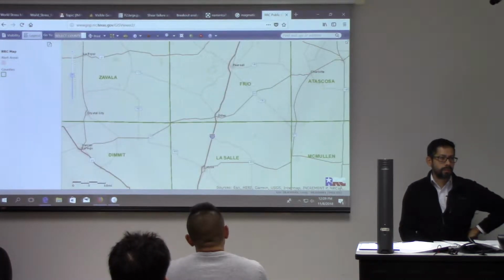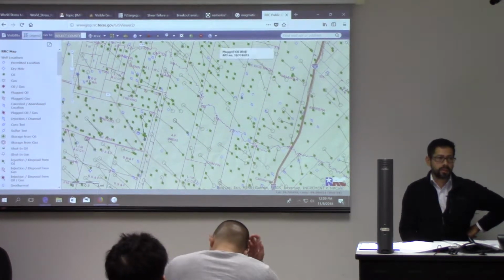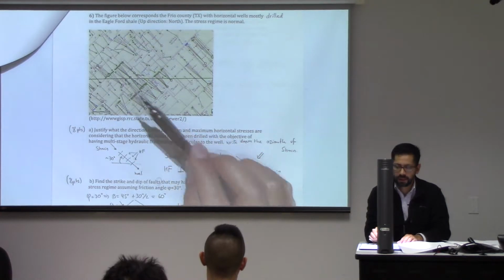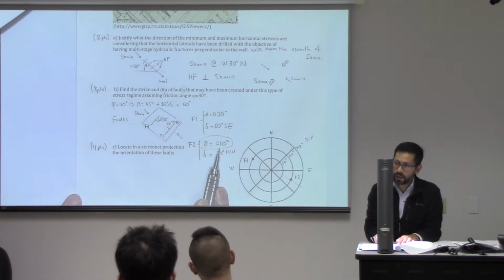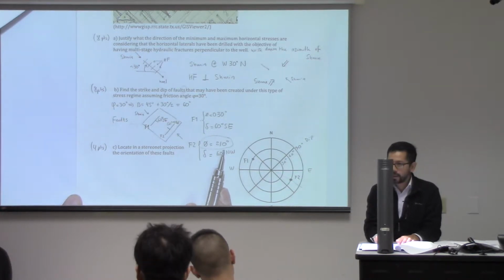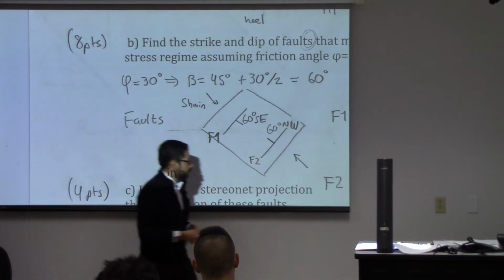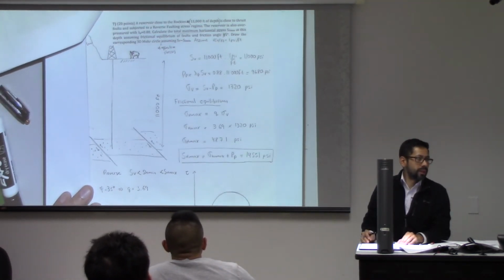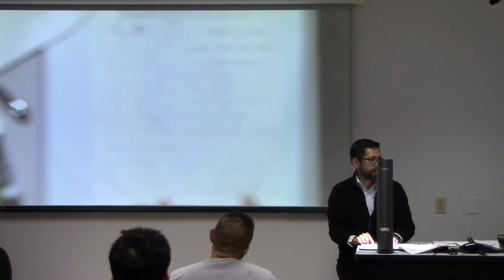Reservoir Geomechanics - L20-3 2018/11/08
Topics: review 2017 Midterm 2, rrc gis viewer